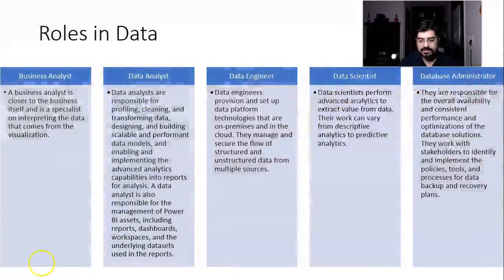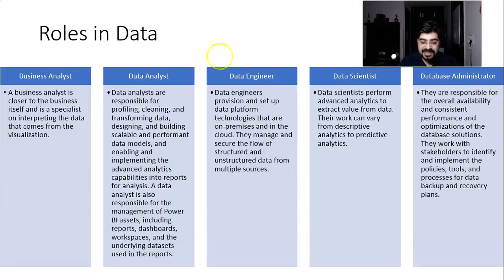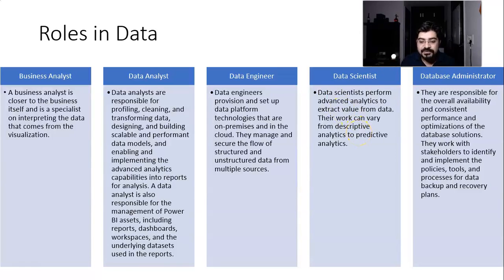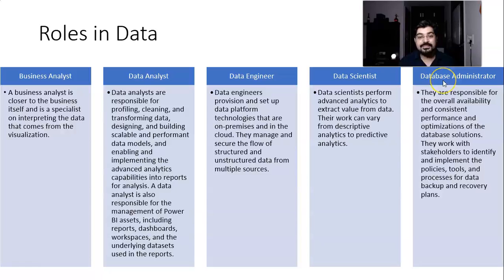Power BI 3rd Class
Lokesh Lalwani Power BI best tutor
live class daily in night